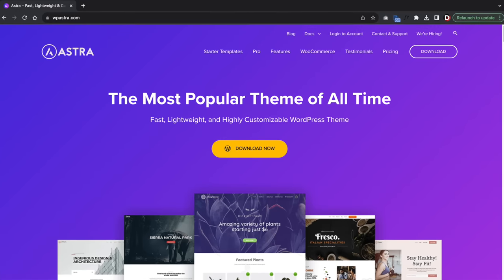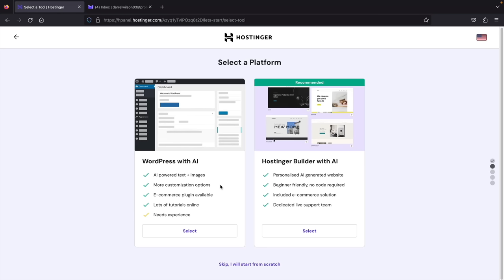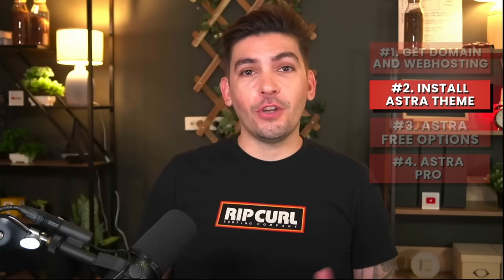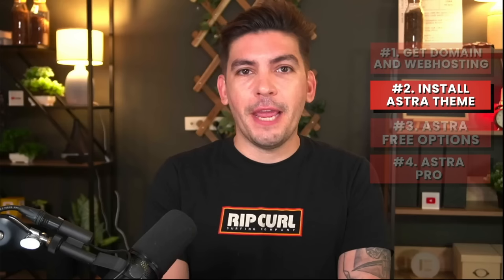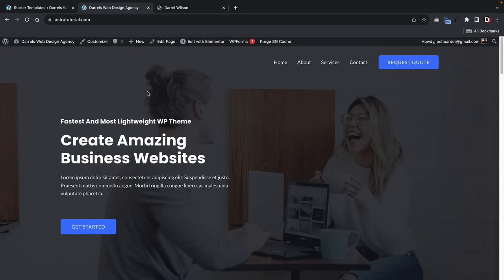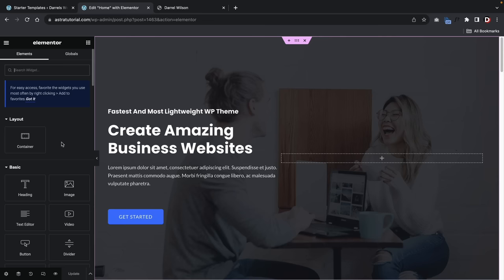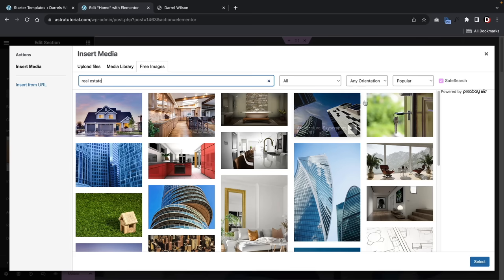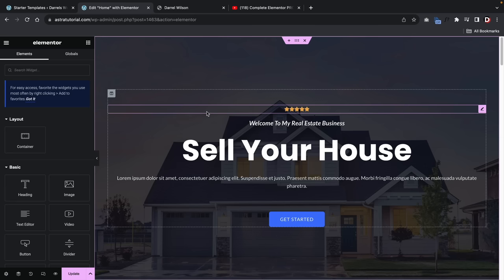Complete Astra Theme Wordpress Tutorial - Free & Pro Features Explained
(code darrel10 for MAX discount
Try Astra PRO (Darrel10 For Discount)

Have you been wanting to create a beautiful, responsive WordPress theme but don't know how to start? Thanks to this comprehensive Astra Theme Tutorial, you'll have everything you need to get started creating a theme from scratch!

In this tutorial, you'll learn how to design and create a beautiful WordPress theme from scratch. You'll learn the basics of WordPress theme design, and how to create a responsive theme that looks great on all devices. After watching this tutorial, you'll be able to create a beautiful, responsive WordPress theme on your own!

Tutorials I Mentioned

TimeStamps

00:00 Intro
02:32 Get Web Hosting
11:11 General Settings
14:00 Wordress.com vs Wordpress.org
15:37 Install Astra theme
20:42 What is A Page Builder
22:24 Import Template
27:50 Customizer Overview
29:19 Create Pages + Menu
33:15 Elementor Overview
52:10 Contact Form
54:41 Mobile Optimization
58:46 Astra Theme FREE Options
59:10 General Options
01:12:13 Header Builder
01:23:44 Blog Features
01:34:19 SideBar
01:35:06 Footer Builder
01:39:47 ASTRA PRO
1:40:46 Buy Astra
1:44:12 Upload Astra PRO + Templates
1:47:09 Astra PRO General Settings
1:48:21 Astra FREE Vs Astra PRO
1:49:38 Typography
1:50:41 Spacing
01:53:02 Blog Features
01:56:42 Stick Header
1:58:36 Container Options
02:00:21 Astra Mega Menu
02:07:10 Page Headers
02:22:10 Custom Layouts
02:16:29 WooCommerce Features
02:27:13 Outro